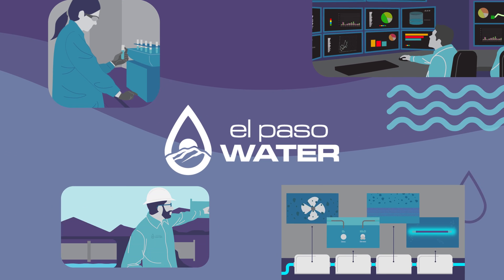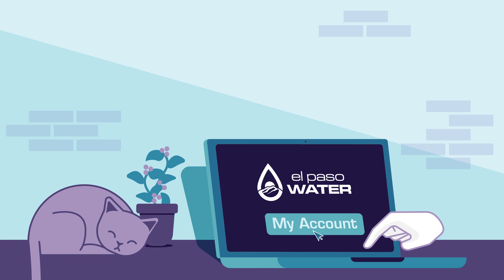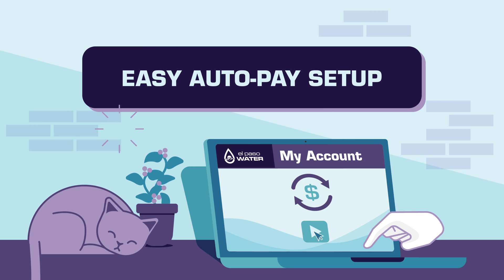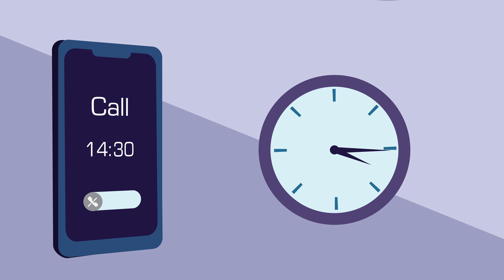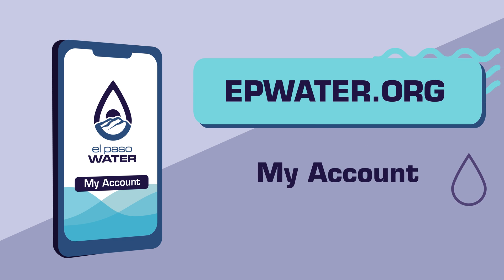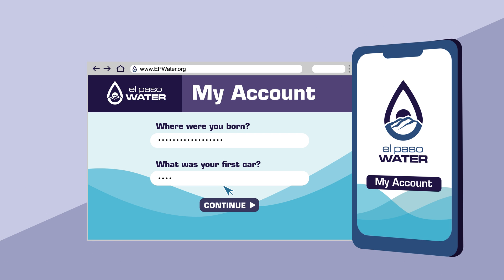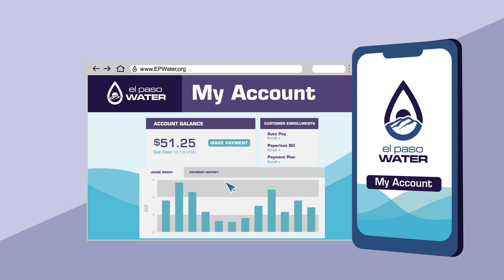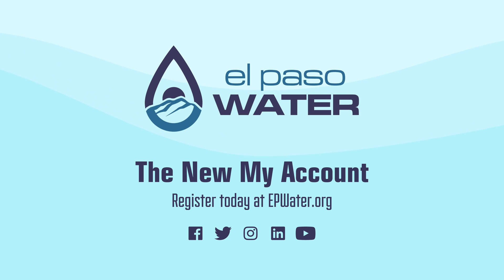EPWater My Account Setup (English version)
This video explains how to set up your account through the new My Account service El Paso Water is offering. Managing your account is at your fingertips.